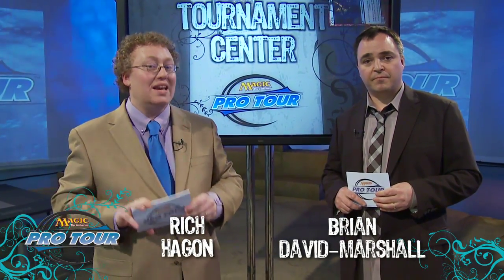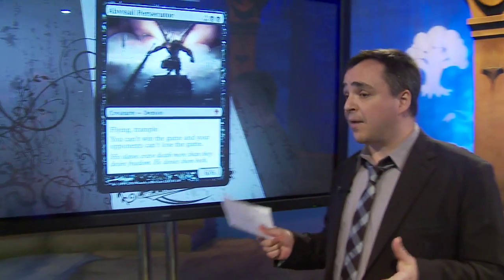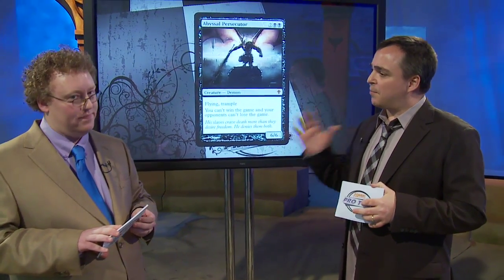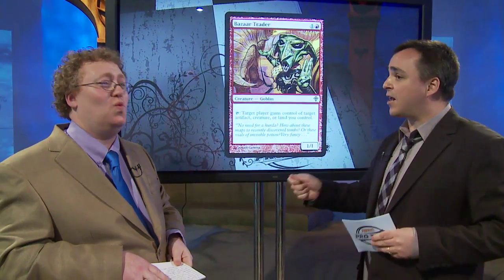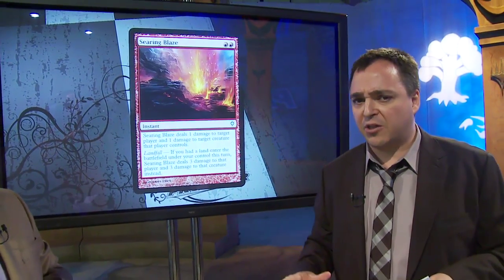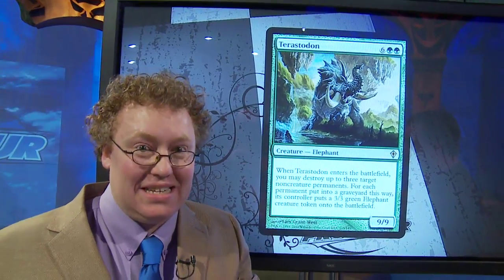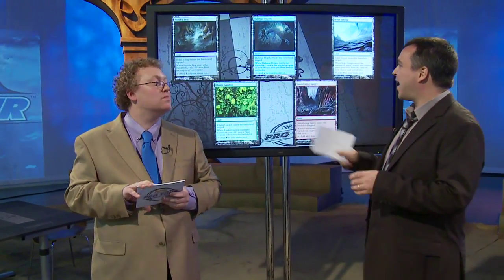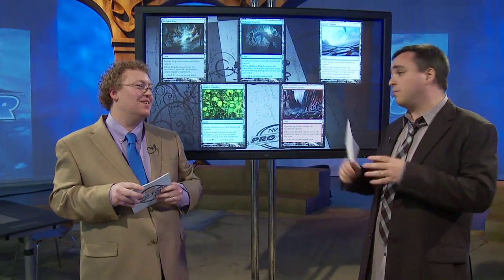Pro Tour-San Diego 2010: Worldwake Cards to Watch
Want to know what impact Worldwake will have on Magic? Rich and BDM run down the top cards to watch for Standard and Booster Draft here in San Diego.